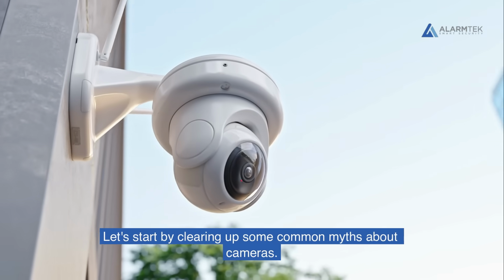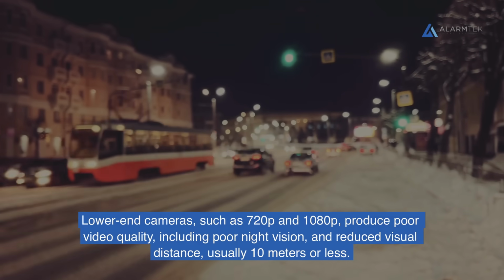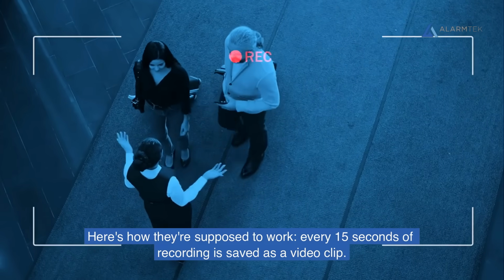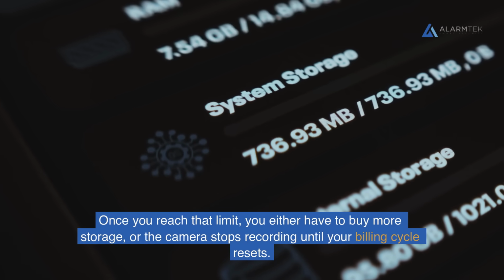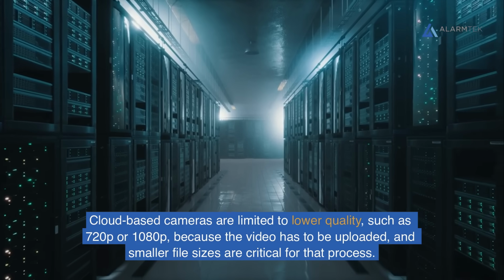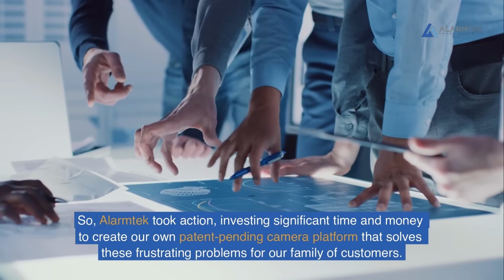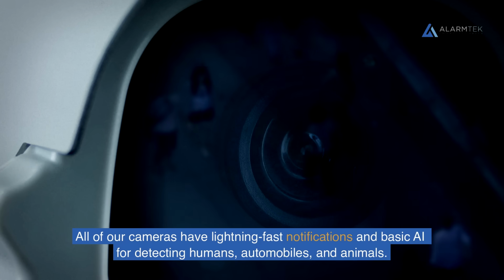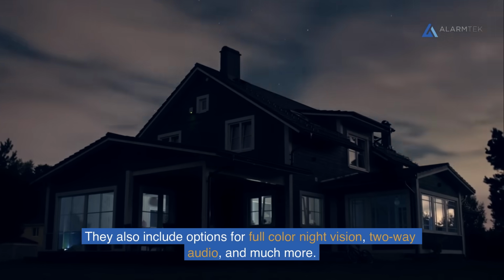Security Camera Myths — Are You Really Protected?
Are You Really Protected by Your Security Cameras?

Security cameras are a staple of modern safety, visible on homes, businesses, and public properties. But just having cameras isn’t enough. In fact, many people unknowingly rely on features that offer far less protection than they think. In this video, we uncover the most common myths surrounding security cameras—and explain what you need to know to make informed, effective decisions about your safety.

Whether you’re installing a new system or evaluating an existing one, this guide will help you separate fact from fiction.

We break down five of the most common misconceptions about security cameras and surveillance systems:

1. Motion Detection Always Works Perfectly
Many believe motion detection will catch anything unusual. In reality, the effectiveness of motion detection varies based on settings, environment, and camera quality. Trees moving in the wind, pets, headlights, or shadows can trigger false alerts. Worse, important motion can go undetected if sensitivity is poorly configured.

2. All Night Vision is Equal
A camera with “night vision” isn’t guaranteed to give you clear visibility in the dark. Quality matters. Poor infrared sensors, weak LED illumination, or dirty lenses can reduce clarity to the point of being useless. Not all night vision is capable of identifying faces or license plates, especially at range.

3. Cloud Storage is Always Safe and Unlimited
Cloud-based video storage can be convenient, but it’s not without limitations. Many services offer only a few days of footage, require monthly fees, or auto-delete important clips. There are also privacy considerations, including how your data is stored and who has access. Understanding the differences between cloud and local storage is critical.

4. DIY Systems Offer Full Protection
While DIY camera kits are popular, installing cameras in the wrong places, misconfiguring software, or using poor-quality hardware can create serious vulnerabilities. A professional installation ensures proper placement, reliable coverage, and full system integration.

5. All Cameras are Basically the Same
Not all security cameras are equal. Differences in resolution, field of view, connectivity, durability, and software support can drastically affect performance. Two cameras might look similar but function very differently. Choosing the right system requires understanding your environment and your security goals.

Misunderstanding how your security system works can create a dangerous false sense of safety. Thinking you're protected when you're not can prevent you from taking other important steps like improving physical locks, securing windows, or responding quickly to threats.

At Alarmtek, we see these issues every day. People invest in systems that don’t match their needs, and they often find out the hard way—after an incident occurs. Our mission is to prevent that by providing straightforward, fact-based security solutions that work when they’re needed most.

This video is ideal for:

Homeowners looking to upgrade or install a new security system

Business owners interested in protecting their assets

Property managers seeking better surveillance and deterrence

Anyone relying on cameras but unsure if their setup is effective

About Alarmtek

Alarmtek is a Canadian-owned and operated security company offering advanced, reliable, and customizable protection solutions for residential and commercial clients. We specialize in professionally installed surveillance systems, smart automation, intrusion detection, and 24/7 monitoring.

We believe in honest, high-performance security that fits real-life needs—not sales pitches.

Why Choose Alarmtek

Expert consultation and system design

Professional-grade equipment and installation

Reliable local service and support

Transparent pricing and no hidden fees

Integrated solutions for full property protection

If you’re concerned about the effectiveness of your current system or planning a new installation, we can help.

alarmtek.ca

If you found this video helpful, share it with someone who might benefit.

Security is not just about technology—it’s about trust, planning, and making smart choices. Let Alarmtek help you get it right.